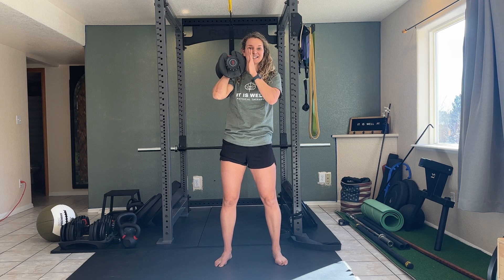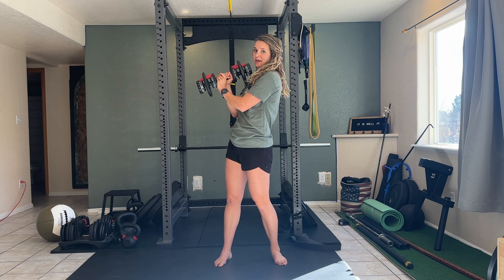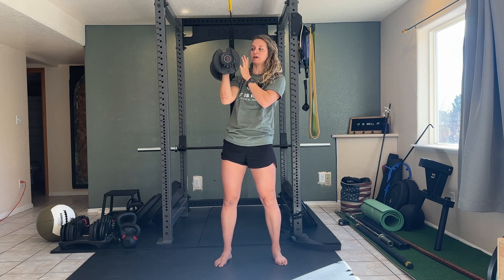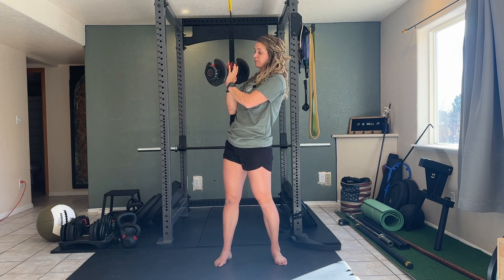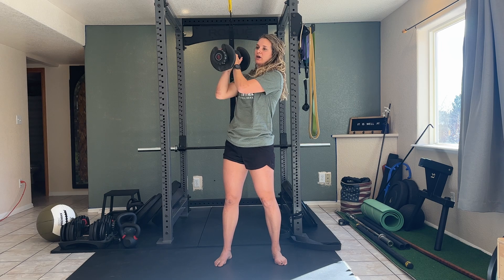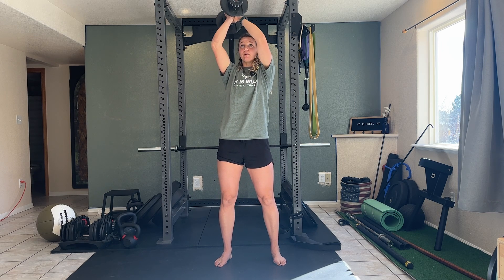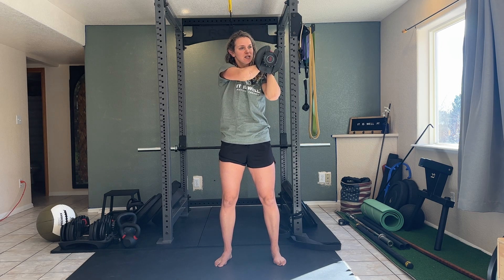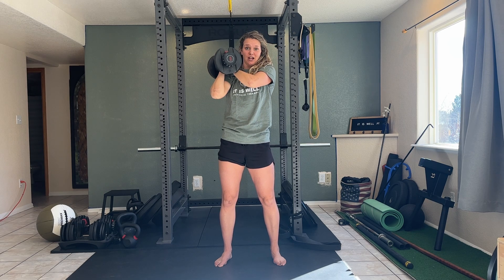Overhead Press - Side to Side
This is an exercise tutorial for Overhead Press - Side to Side

Use for strength of your shoulders and optional to get HR up if done with speed (keep good form)